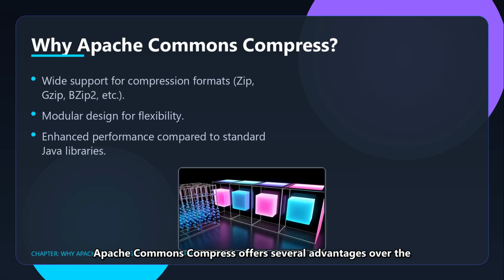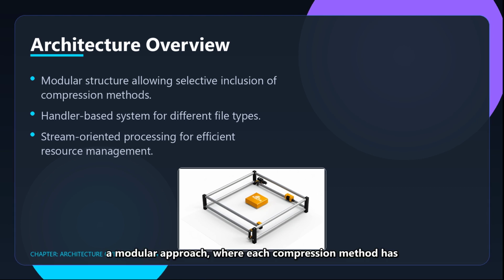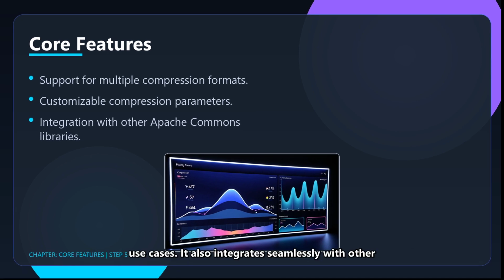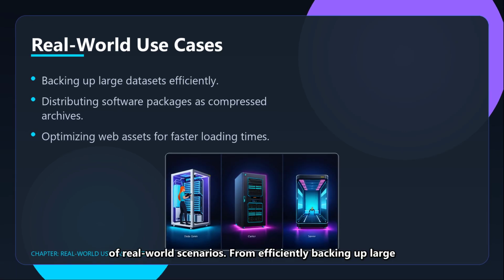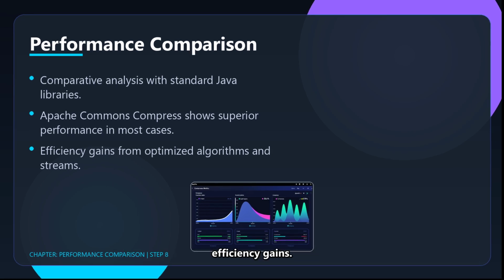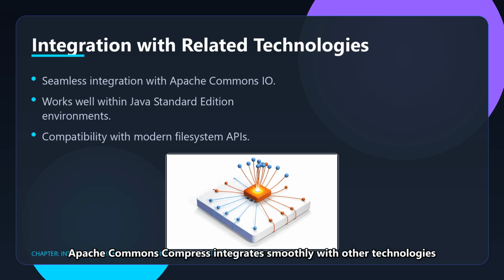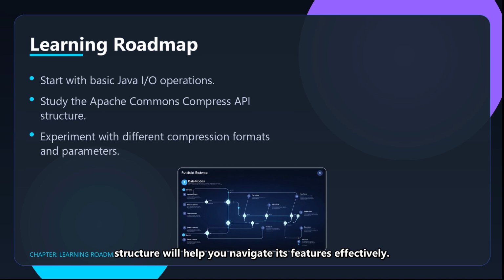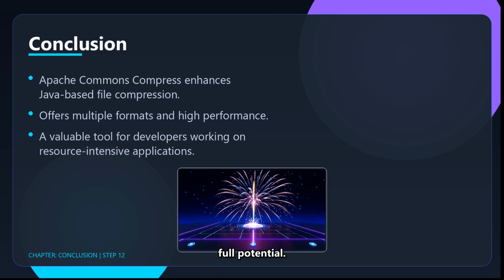Apache Commons Compress Explained: Everything You Need to Know 🚀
🚀 Deep dive into Apache Commons Compress!

The library is built on a modular design, supporting multiple compression algorithms like Zip, Gzip, BZip2, etc. Each algorithm has its own handler and encoder/decoder pair, ensuring flexibility and scalability.

📌 CHAPTERS:
00:00 - Welcome to the Channel! 👍
00:14 - Introduction
00:36 - Why Apache Commons Compress?
00:57 - Architecture Overview
01:18 - Core Features
01:41 - Workflow Overview
02:01 - Real-World Use Cases
02:22 - Performance Comparison
02:39 - Pros and Cons
03:00 - Integration with Related Technologies
03:21 - Learning Roadmap
03:42 - Conclusion
04:05 - Thanks for Watching! 🚀